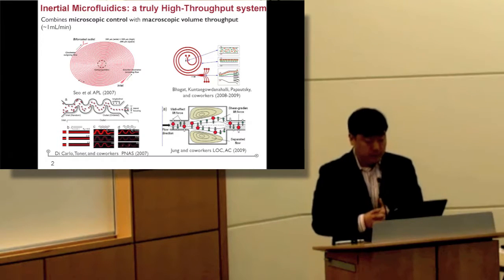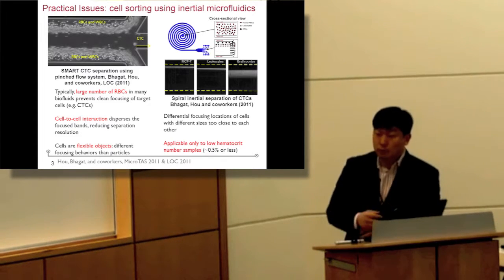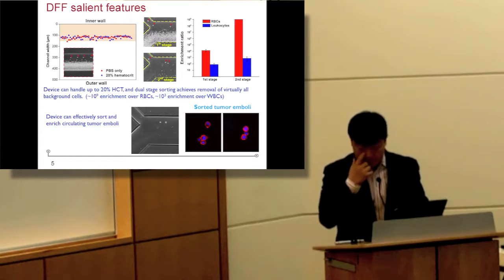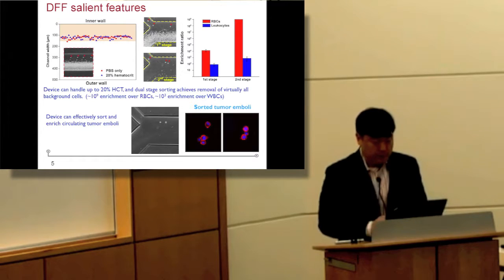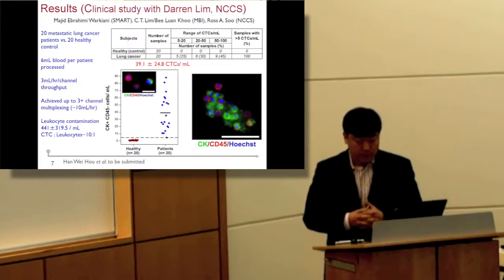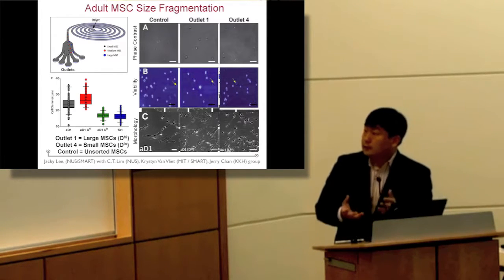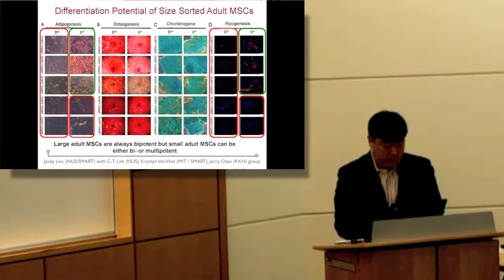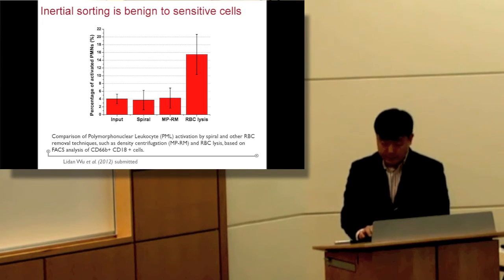Bridge Project Technology Workshop 2012: Han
Early Detection/Diagnostics Presentations

Jongyoon Han
MIT Departments of Electrical Engineering & Computer Science and Biological Engineering